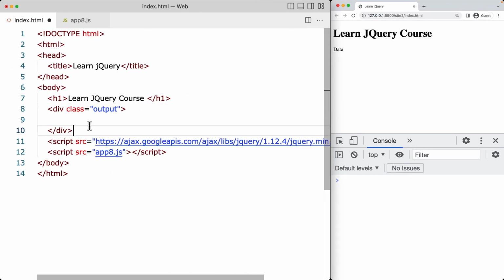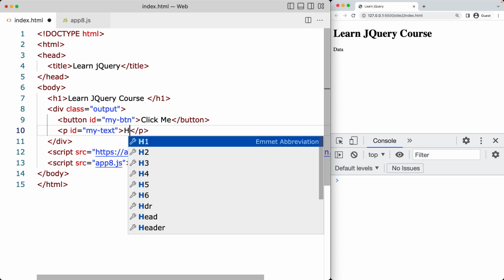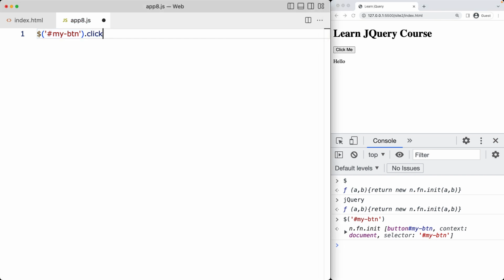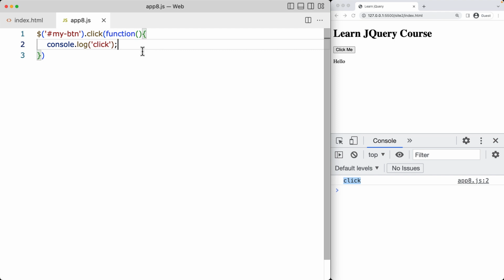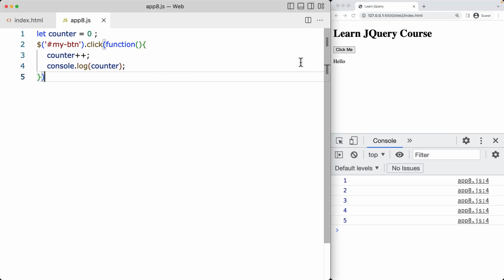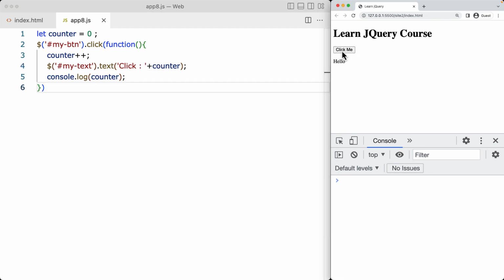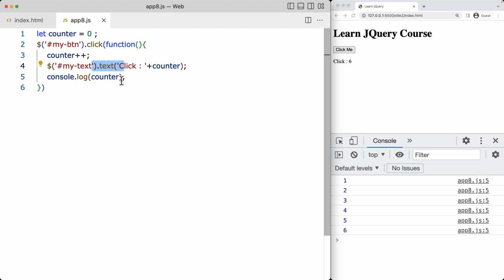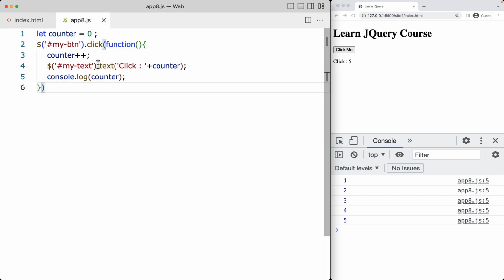jQuery Button Click Counter coding example and free lesson on jQuery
jQuery is a popular JavaScript library that makes it easy to manipulate HTML elements, handle events, and create animations. Here's a common jQuery example that demonstrates how to select elements, add an event listener, and change the element's text:

This code will create a button with the id "my-button" and a paragraph with the id "my-text". When the button is clicked, the text of the paragraph will change to "Button clicked!"

First, we are using the $("my-button") which is a jQuery selector that selects the element with the id "my-button" and this will return the button element as a jQuery object.
The .click(function(){...}) is a jQuery method that adds a click event listener to the button element. It takes a function as an argument, and this function will be executed when the button is clicked.
Inside the function, we are using the $("my-text") selector again to select the paragraph element with id "my-text". This will return the paragraph element as a jQuery object.
The .text("Button clicked!") is a jQuery method that changes the text of the selected element. In this case, it will change the text of the paragraph to "Button clicked!".
So, in summary, this code is selecting the button element and adding a click event listener to it. When the button is clicked, it's selecting the paragraph element and changing its text.